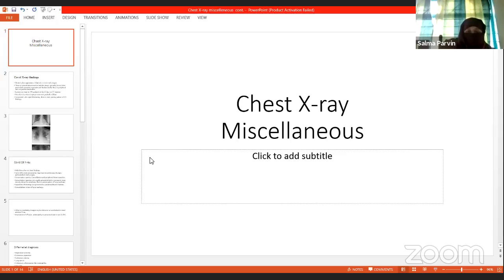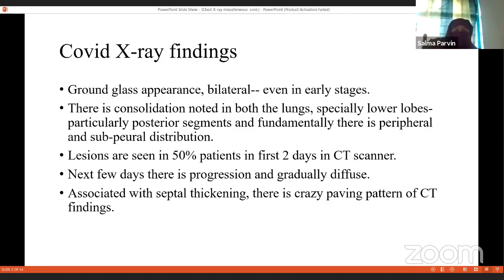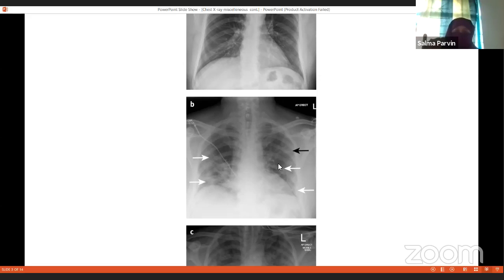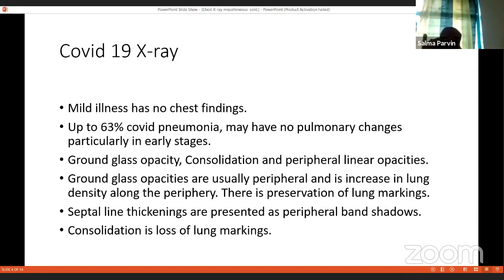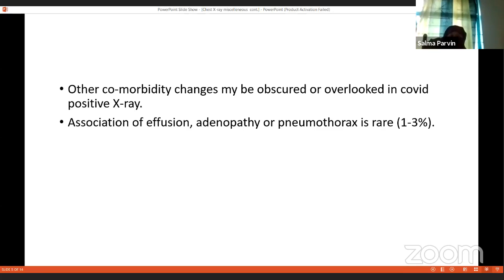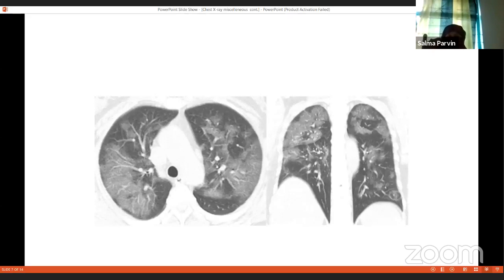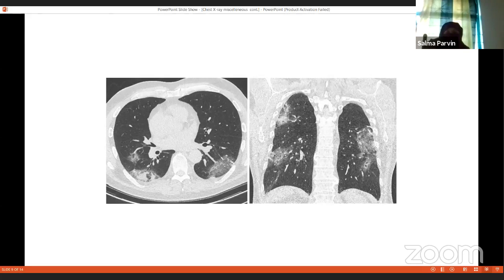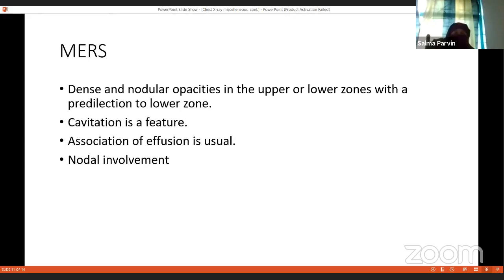Radiology | Miscellaneous Chest X-Ray (Cont.)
𝗧𝗼𝗽𝗶𝗰 : Miscellaneous Chest X-Ray (Cont.)

𝗛𝗼𝗻𝗼𝗿𝗮𝗯𝗹𝗲 𝗠𝗲𝗻𝘁𝗼𝗿 𝗼𝗳 𝗔𝘅𝗶𝘀 𝗠𝗲𝗱𝗶𝗰𝗮𝗹 𝗦𝗰𝗵𝗼𝗼𝗹:
𝐷𝑟. 𝑆𝑎𝑙𝑚𝑎 𝑃𝑎𝑟𝑣𝑖𝑛
𝐴𝑠𝑠𝑖𝑠𝑡𝑎𝑛𝑡 𝑃𝑟𝑜𝑓𝑒𝑠𝑠𝑜𝑟,
𝑅𝑎𝑑𝑖𝑜𝑙𝑜𝑔𝑦 & 𝐼𝑚𝑎𝑔𝑖𝑛𝑔 ,
𝐹𝑎𝑟𝑖𝑑𝑝𝑢𝑟 𝑀𝑒𝑑𝑖𝑐𝑎𝑙 𝐶𝑜𝑙𝑙𝑒𝑔𝑒

Join Axis Medical School:
You Tube: AxisMedicalSchool
Goole+: AxisMedicalSchool